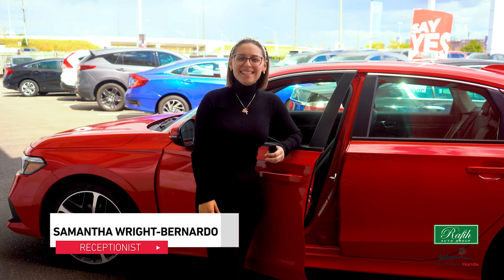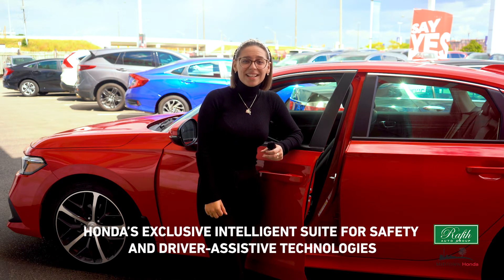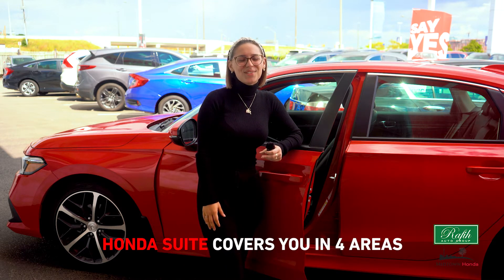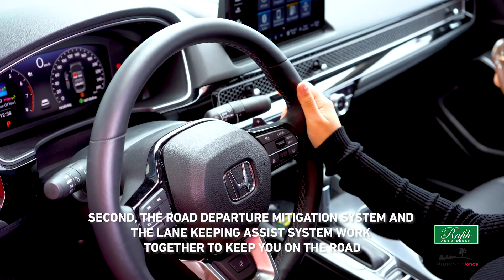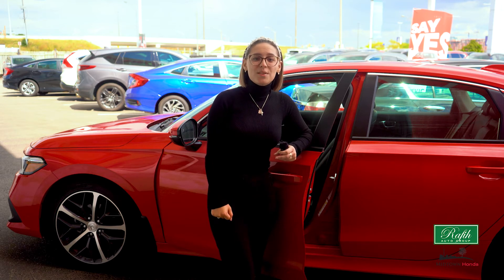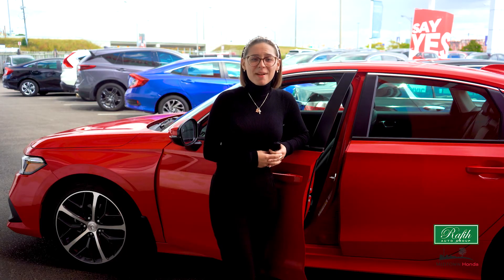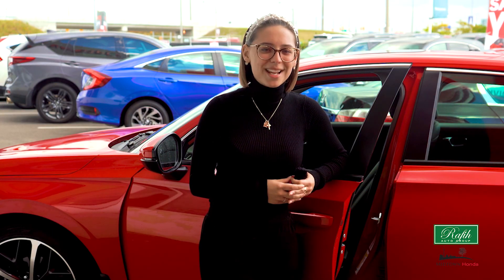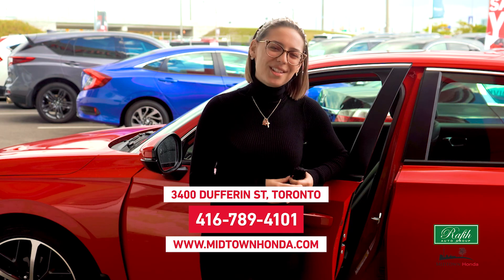Honda Sensing | What is Honda Sensing Suite? | Midtown Honda | Rafih Auto Group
Honda Sensing | What is Honda Sensing Suite?

Honda’s Sensing Suite feature, and how does it work to protect you? Learn more in this video about Honda’s exclusive driver-assistive technology, designed with smart technology to enhance driver safety. At MidtownHonda, we have plenty of cars available that use the HondaSensingSuite.

The Rafih Auto Group in Windsor, Leamington, Essex, Toronto & Brampton is your one-stop solution for all your automotive needs for new & pre-owned vehicles.  if you are not quite sure which brand of automobile you want to purchase.

The Rafih Auto Group represents several new and pre-owned car dealerships in the Windsor, Leamington, EssexArea, Toronto, and Brampton providing sales and service for many popular brands. Whether you are looking for a Mercedes-Benz, BMW, Buick, Lincoln, or Lexus; or a Chrysler, Dodge, Jeep, Ford, Toyota, Honda Mazda; or even a MINI or Smart car, the Rafih Auto Group has you covered. Rafih Auto Group dealers can connect you with the car, truck, SUV, or minivan of your choice, in virtually every price range.